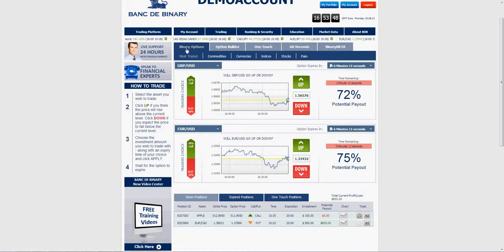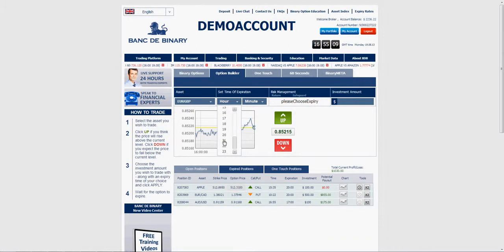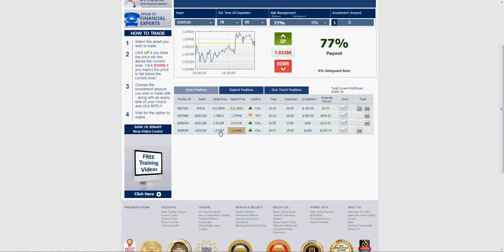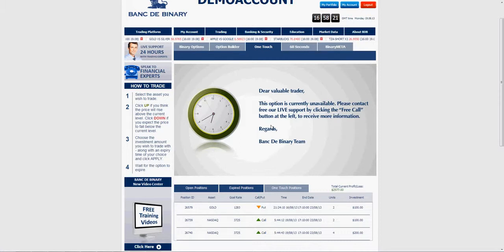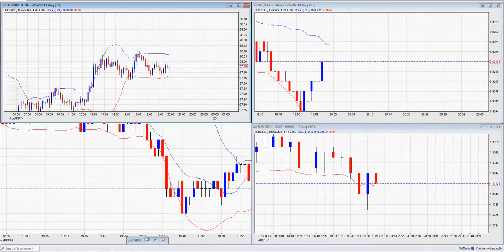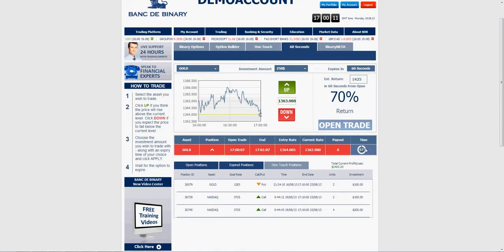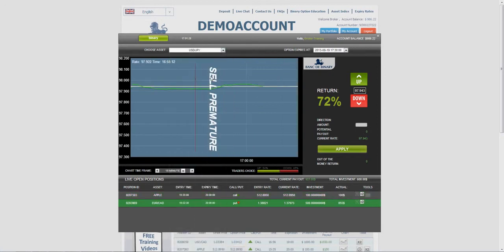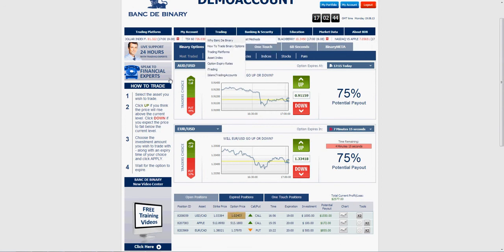Banc De Binary Binary Options Trading Platform Full Walkthrough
Founded in 2009 shortly after the collapse and subsequent rebound of the global economy, Banc de Binary prides itself in offering investors a secure trade environment through which they can take advantage of the movement in the global financial markets without unnecessarily exposing themselves to huge risks.

The company is a binary options broker and specializes in binary options trading promising expert financial advice and 24/7 customer service which are great starting points for any trading company although based on customer feedbacks, the company still has significant room for improvement

As we will see in this Banc de Binary review, among the many attributes that make Banc de Binary stand out from other competitors in the field are its well-chronicled user-friendliness, the use of many underlying assets for informed and wise investment selections, the option to invest in your chosen currency, and unrivaled accessibility for making trades via its 18 global support phone numbers, or its dual trading platform selections -- Fast Trader or Pro Trader.

Selecting Banc de Binary gives investors access to 55 different investment avenues including stocks, currencies, and indices. Check the Banc de Binary review or landing page for a quick look at real-time trended investment options to get you going on your quest to grow your investment portfolio via binary options trading.

As a binary options broker, Banc de Binary "banks" on its experience in the industry as its primary pull for savvy investors. Unlike most trading platforms, Banc de Binary leverages on global economic knowledge from the pre-2008 economic crisis. This is evident in its many trade offerings for its varied clientele.

The website is specifically configured for easy and seamless trading, even newbies can figure it out in a heartbeat. The selections are easy to see and available via drop down menus. This allows Banc de Binary to present its many asset options for binary trading in an easy to follow manner.

Banc de Binary also supports call/put options, one touch trading, 60-second transactions, and Options Builder investments giving investors unparalleled control on how to invest their money. Trades can vary in size from modest $1 transactions to $6,000 per option. Expiration times are configurable in 15-minutes, 30-minutes, 1-hour and 24-hour increments giving clients complete control over their investment choices. In this Banc de Binary review, we dare say this does not hamstring an investor's options when it comes to making sound investors.

banc de binary, binary options, banc de binary platform, banc de binary trading, trading with banc de binary, binary options trading